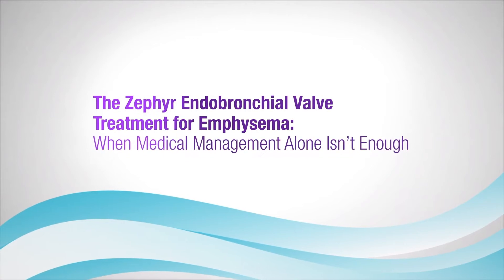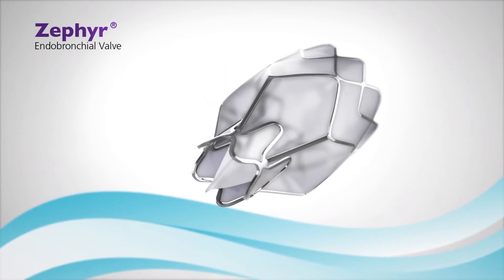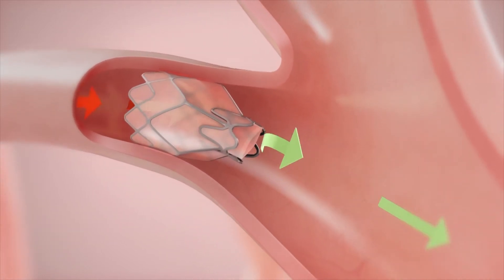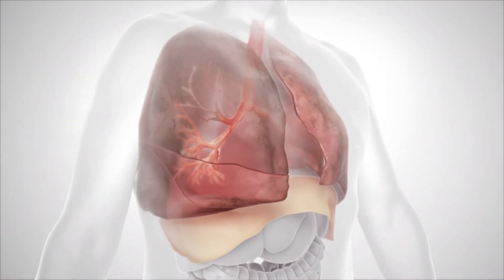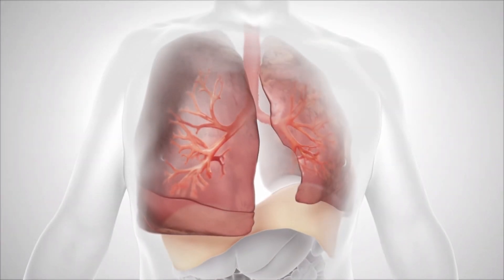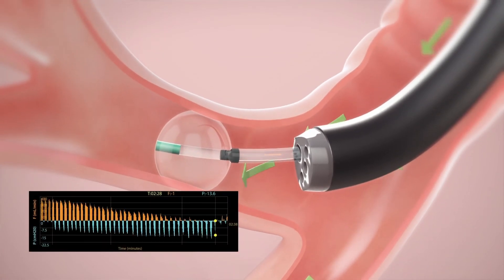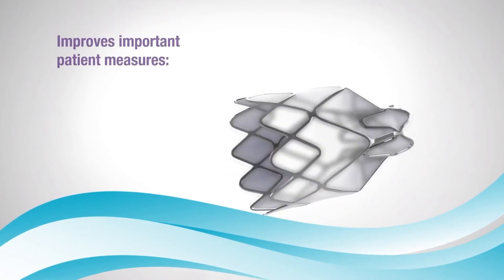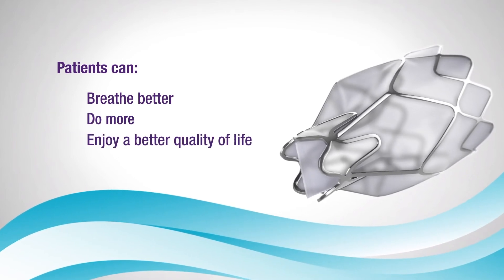How It Works: What is The Zephyr Valve and if It's Right For You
The Zephyr® Valve Treatment is a treatment for people with severe emphysema (a form of COPD).  Zephyr Valves are a permanent implant designed to fit in the airways of the lungs. The valves are placed in selected airways during a bronchoscopy procedure (no incisions or cutting required) and are an alternative to the more invasive traditional lung volume reduction surgery.

This material is not intended for use in France, Denmark, Switzerland, Belgium, Cyprus, France, Greece, Ireland, Italy, Luxembourg, Netherlands, Poland, Portugal, Slovakia, and Spain.